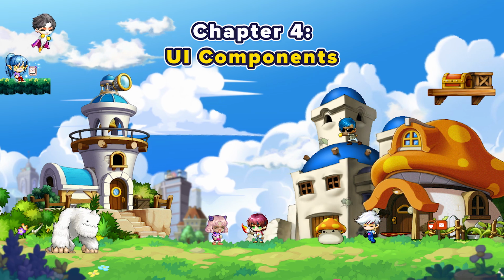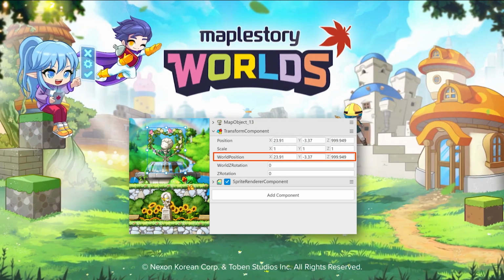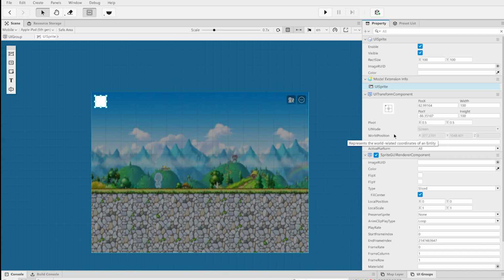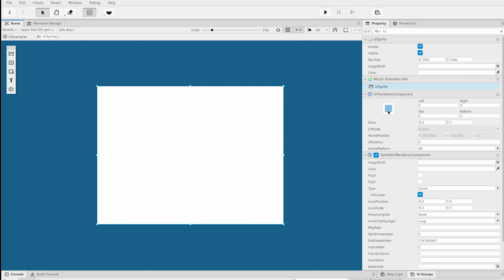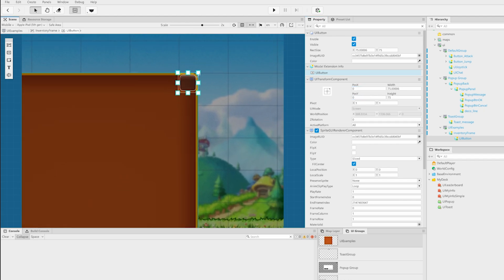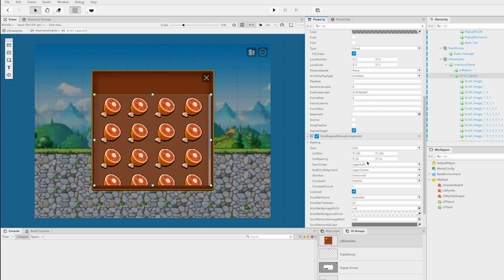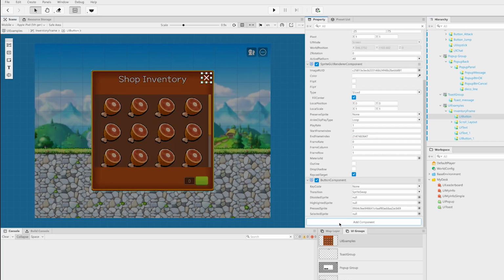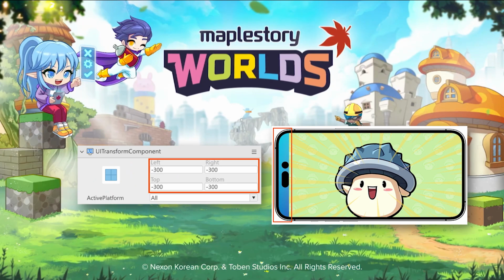MapleStory Worlds Tutorial: Pro Mode Chapter 4 - Understanding MSW UI Components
Now that you’ve got the hang of building and designing your levels, it’s time to bring it all together with a great user interface. In this video, we’ll show you how to place and design UI that looks great on all resolutions and platforms—so everyone can enjoy your world, no matter what device they’re on!

Chapter 4: Understanding MSW UI Components
0:00 Welcome Back!
0:25 UI Presets
1:17 UI Paths
2:31 Canvas Tour
2:51 UI Tools
3:24 UI Groups
5:38 UI Coordinates Overview
8:18 Transform Component
9:36 Transform Anchors
19:19 SpriteGUIRenderer Component
22:00 Buttons
25:07 Scroll View
30:03 Text Component
23:12 Text Input Component
36:39 UI Design Best Practices